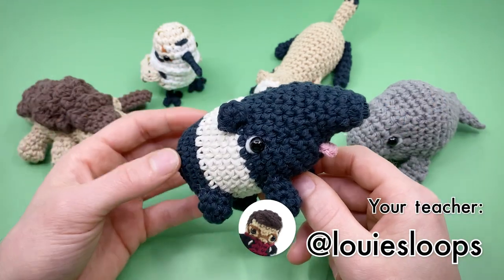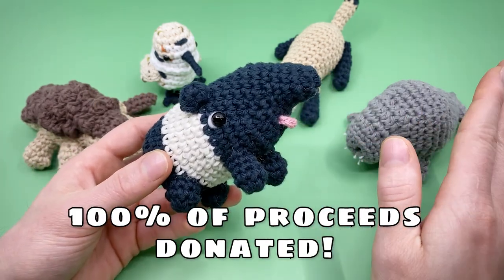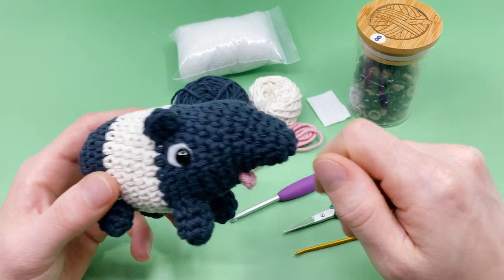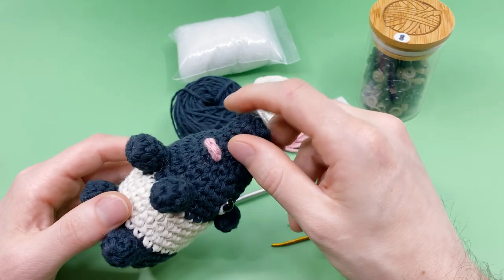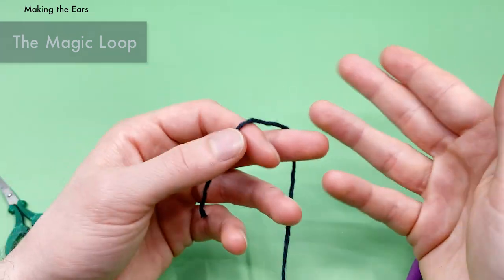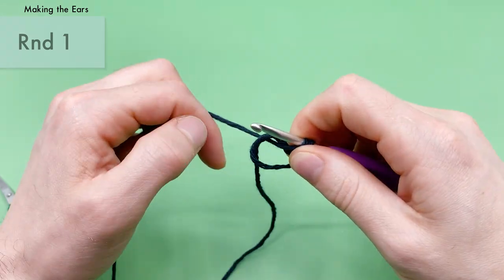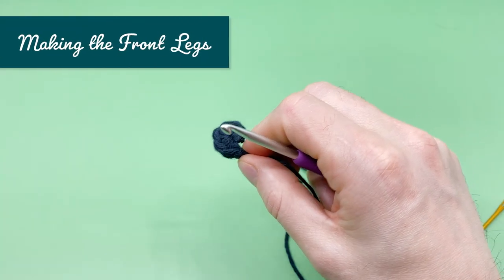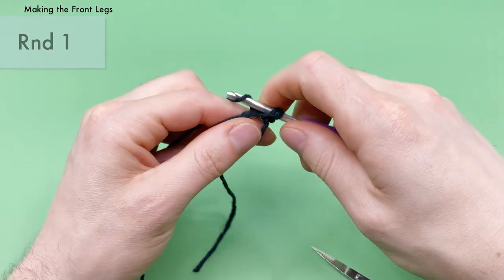Malayan Tapir Crochet Pattern || Beginner Amigurumi Tutorial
In this amigurumi crochet pattern we'll be crocheting a Malyan Tapir! The tapir is known for its unique features, as well as being one one of the most prehistoric animals on Earth.

✂︎ The Materials ✂︎
• The Yarn (Worsted Weight Wool)
 - Black

 - White
 - Pink
• Size G6/4.00mm Hook
• 8mm Safety Eyes x 2
• Stuffing
• White Felt

(00:00) - Intro
(03:02) - Materials
(04:52) - Ears
(09:40) - Front Legs
(19:04) - Back Legs
(24:00) - Tongue
(28:30) - Body
(51:02) - Adding the Face
(1:01:08) - Finishing the Body
(1:12:01) - Sewing Together
(1:31:21) - Outro